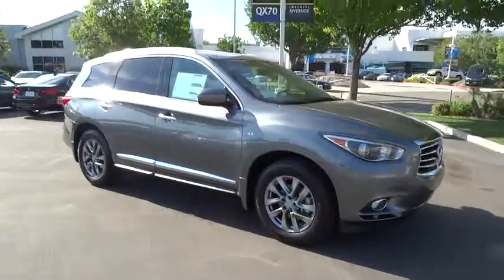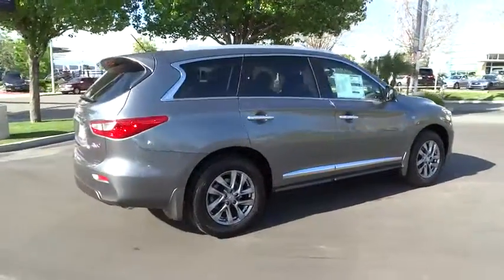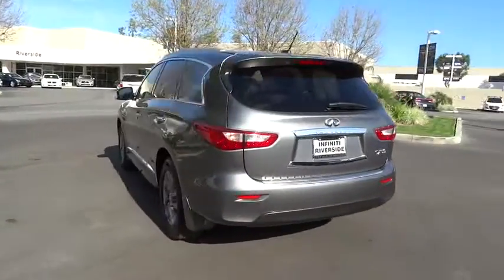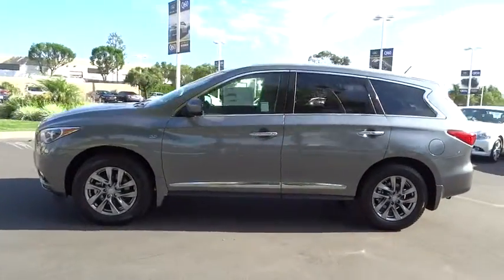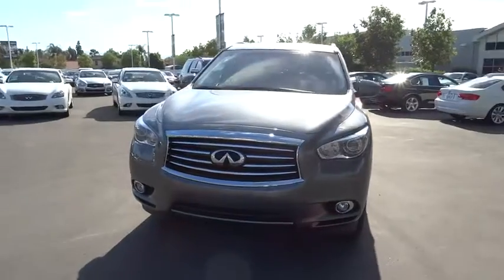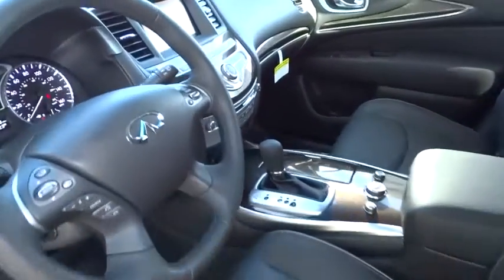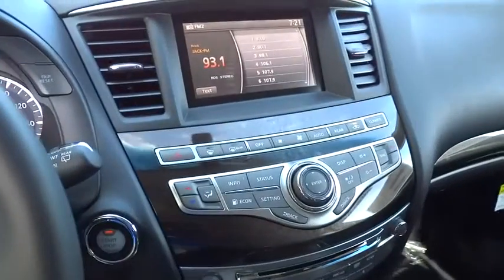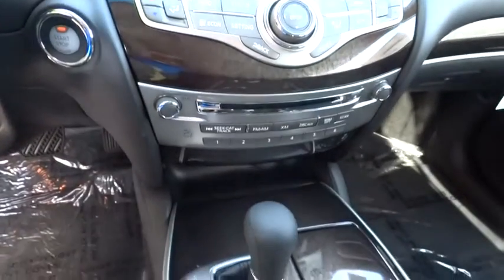2015 Infiniti QX60 Riverside, Ontario, Palm Springs, Temecula, OC, LA, CA 5I0704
2015 Infiniti QX60

3040 Adam St.